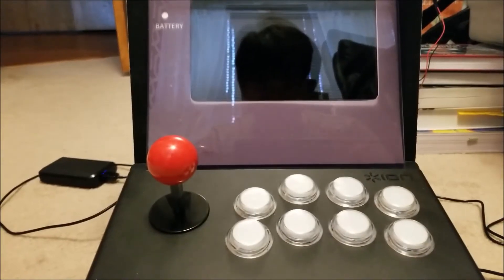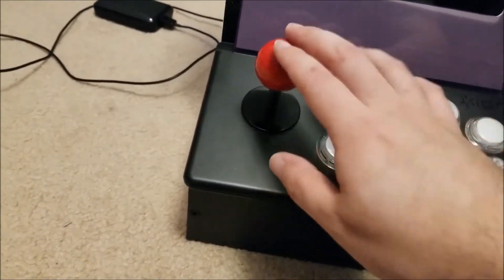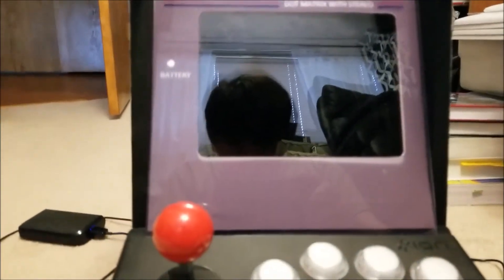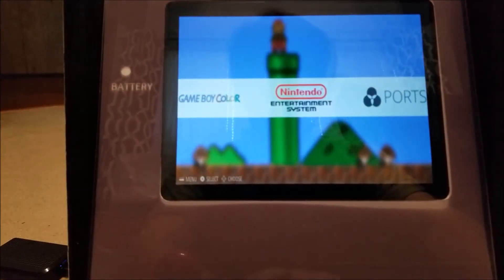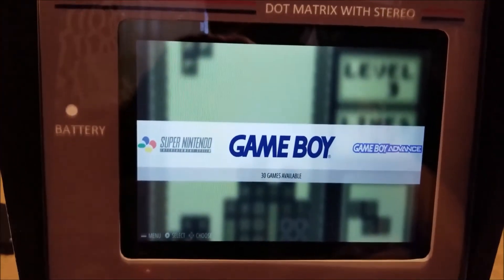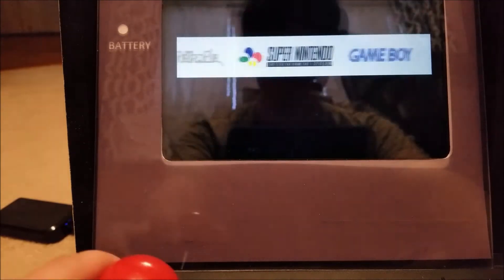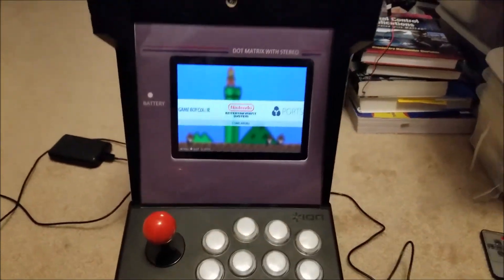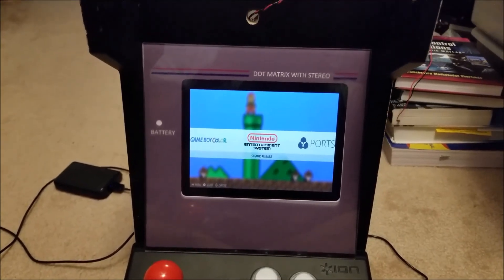Retropie Raspberry Pi Arcade Project: Part 4 - DMG Bezel Vinyl/Mounting LCD/Starting Wiring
I really really really want to finish this project but I've still waiting on a few parts so I'll do what I can for now. In this video I do a quick look around at the mounting and wiring I've done as well as sorting out the lcd and the dmg vinyl applied to a thin sheet of plexi. It's all starting to come together to look like a mini arcade cab but there's still lots of work ahead.

Code: sjmics
Max Use: 1 (one for per user)
Amount Limit: 300